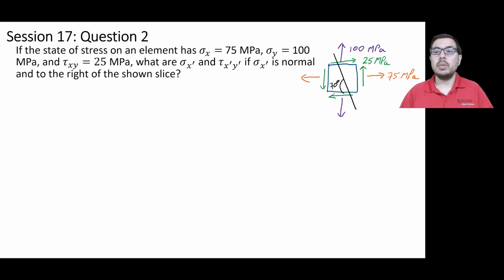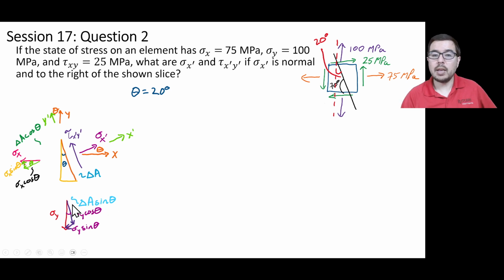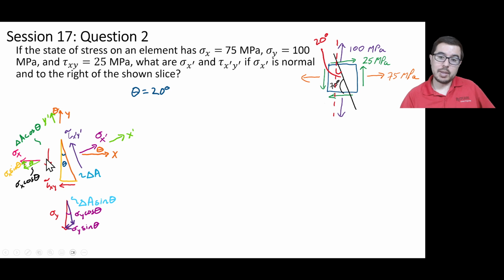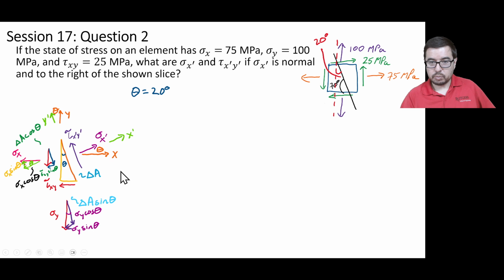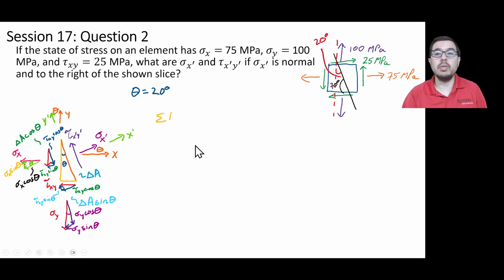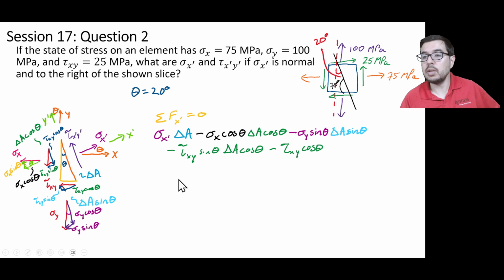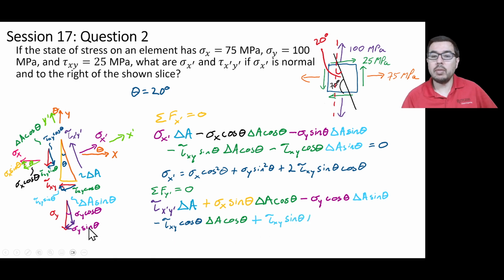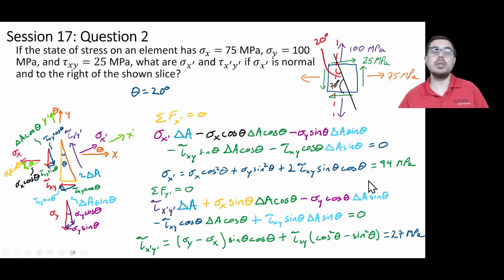Equilibrium and Method of Slices to Calculate Equivalent State of Stress on a Rotated Element II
Using Equilibrium and Method of Slices to Calculate Equivalent State of Stress on a Rotated Element with a Shear Stress in Original State